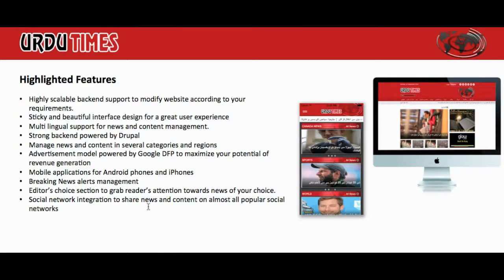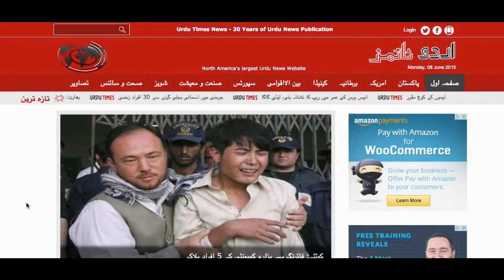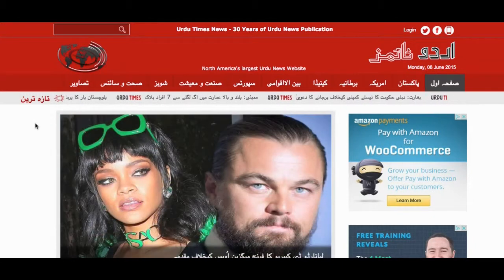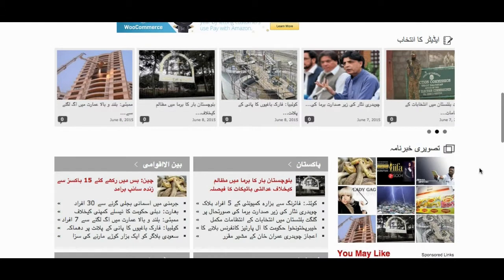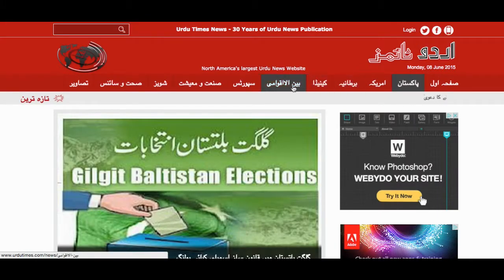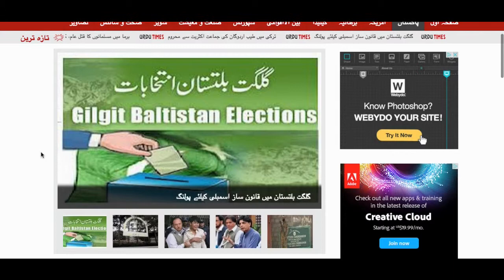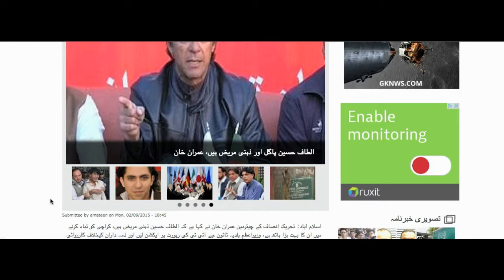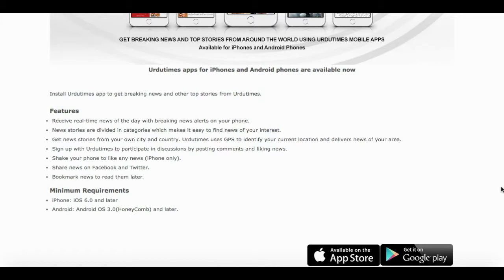Urdutimes - Online Urdu News platform for International Breaking news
UrduTimes is the best mobile app and online newspaper to get international breaking news. Either its American, Chinese, UK, Indian or Pakistani news headlines, Urdu Times is always there to provide all the latest Urdu news including sports, education, business, science and technology, showbiz, entertainment and weather. Our fresh, brand new and redesigned Urdutimes app for iPhone, Android, iPad, Tablets and Apple Watch is now available for you to download. Read daily headlines, breaking news, top stories & news of latest events and happenings from around the world, United States (US), Canada, United Kingdom (UK), Pakistan and India in Urdu. Receive real-time news of the day with breaking news alerts on your phone.
Urdu Times is North American's first Urdu newspaper which is published from several places in the world including Washington D.C, Miami, Atlanta, Detroit, Chicago, Houston, Los Angeles, Toronto, Montreal, London, Uk, Birmingham and Manchester. UrduTimes has become North America's largest Urdu News publishing platform and printed newspaper, a trusted name in the world of journalism.